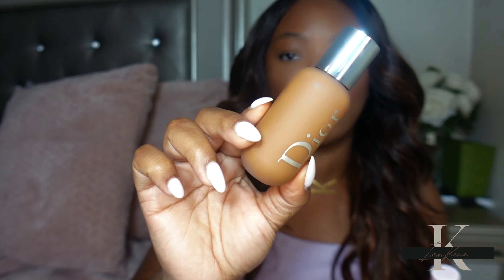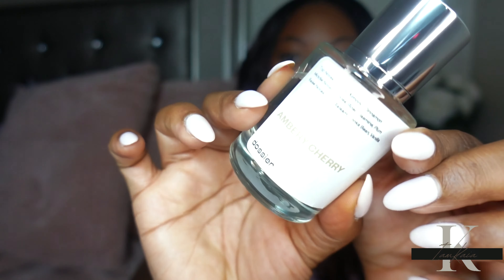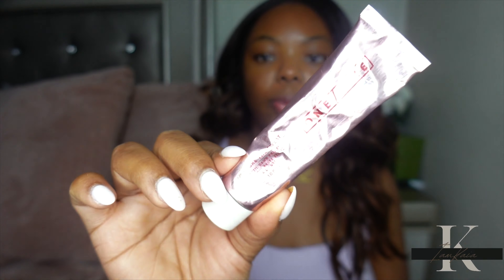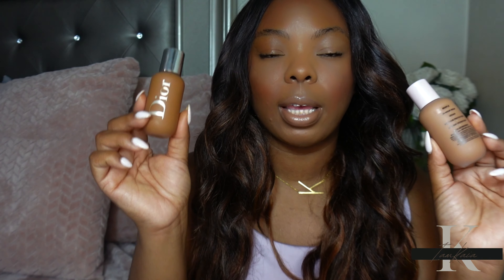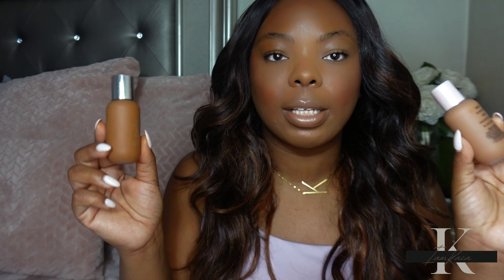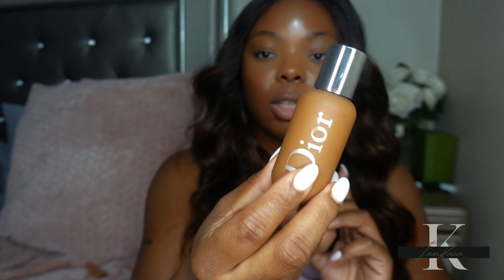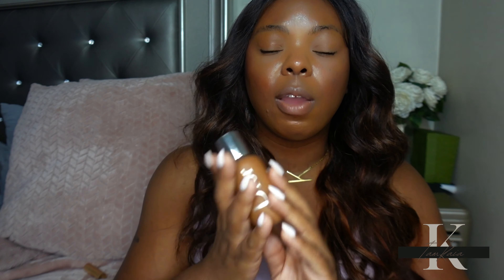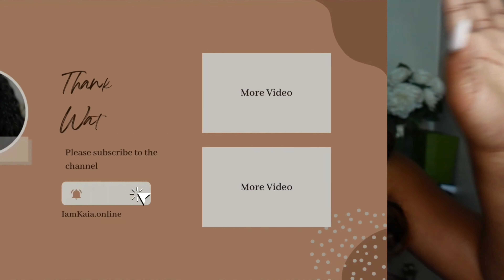Dior Backstage Foundation vs Too Faced Healthy Glow Tinted Moisturizer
Hey y’all in this video I’ll be doing a comparison between Dior backstage foundation in shade 5n & too faced healthy glow tinted moisturizer in shade maple .

Doisser store locator

Links are listed below ⬇️

Dior backstage foundation

Too faced healthy glow tinted moisturizer

590 Bloomfield Ave Suite 196

FAQ’s 📝

Upated Foundation Shades — Iamkaia.online

Updated Concealer Shades — Iamkaia.online

Bloomingdale’s 📌

Nordstrom 📌

Sephora 📌

Ulta 📌

Nars Cosmetics 📌

Laneige 📌